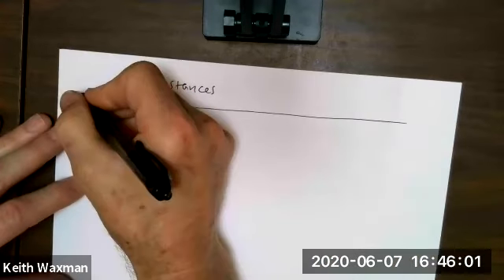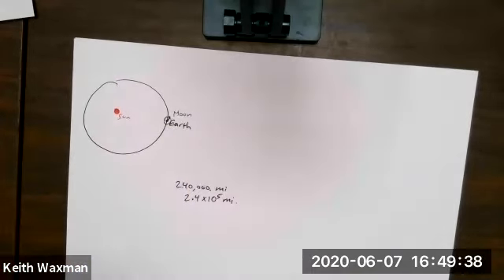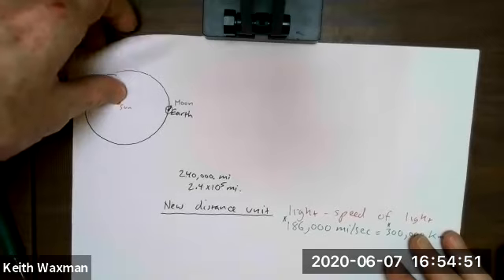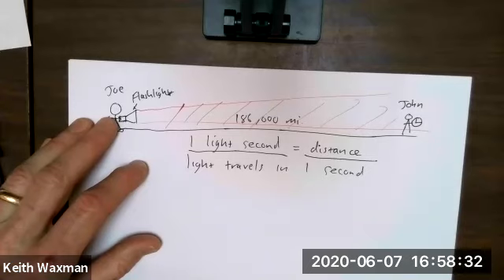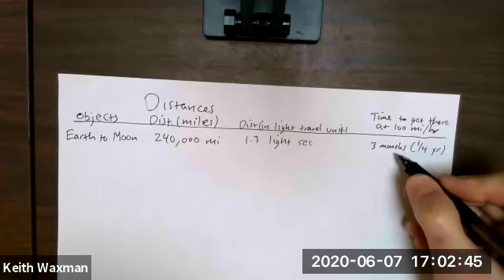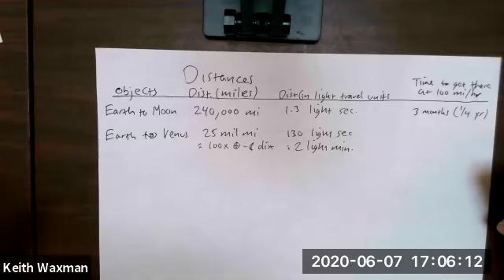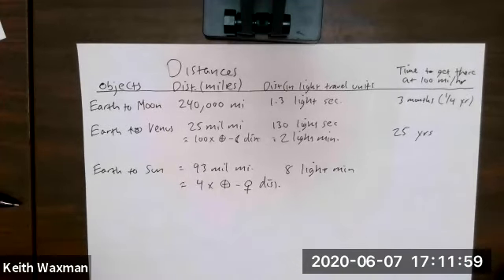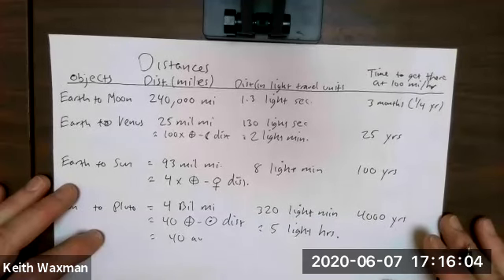GMT20200607 234234 Distances 640x360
Distances to Astronomical Bodies - Part 1 (32 min.)